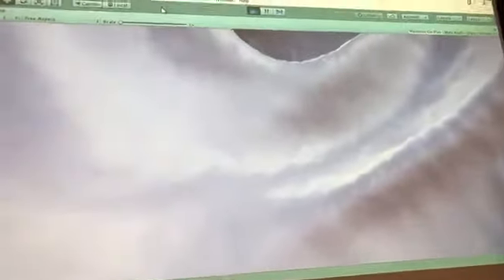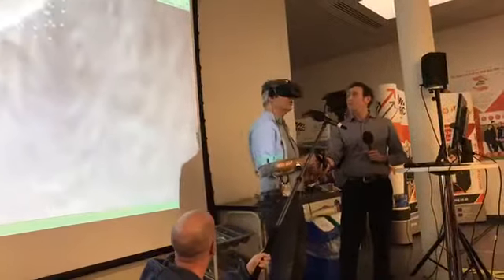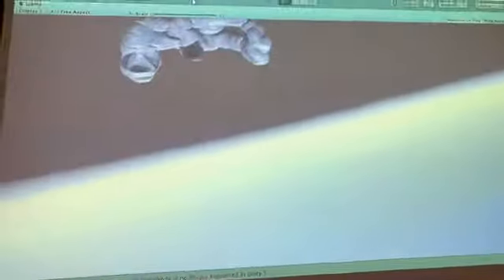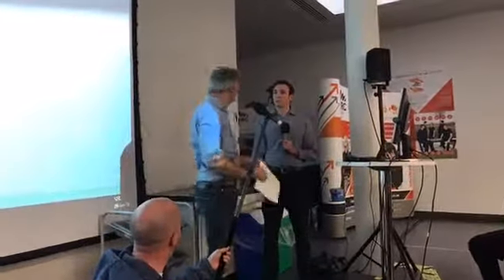BBC Radio 4 Interview Colonoscopy